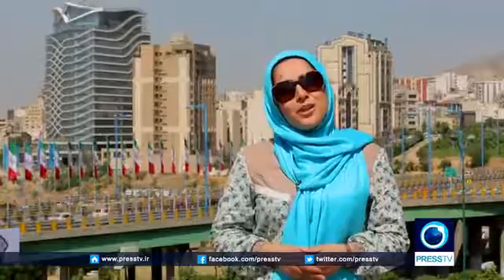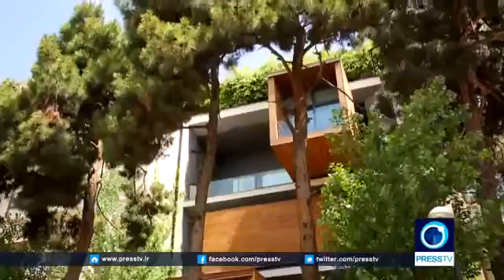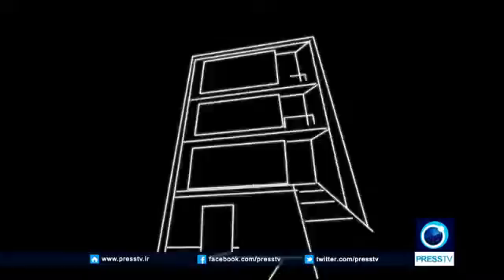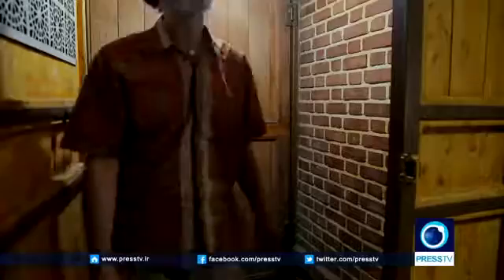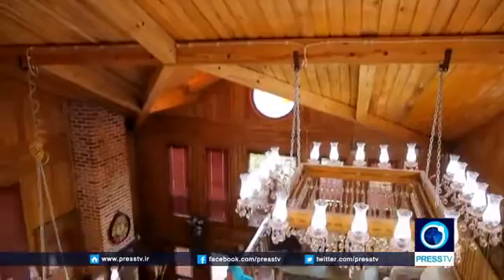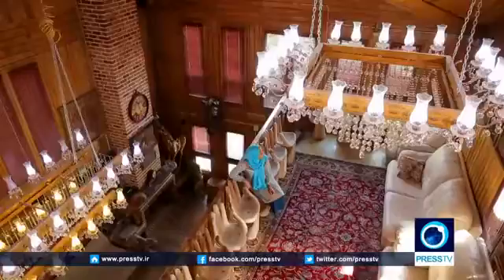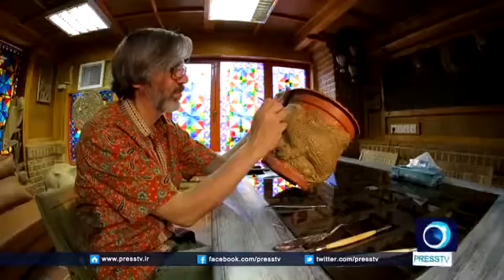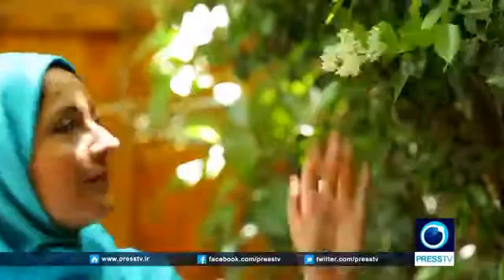20941 Miete Press TV IRAN Eco friendly houses made with natural materials